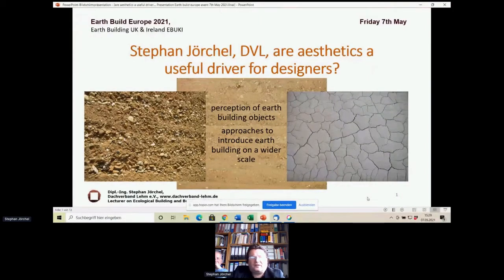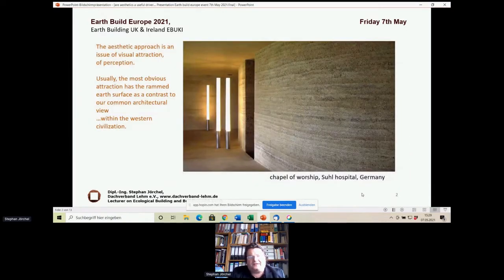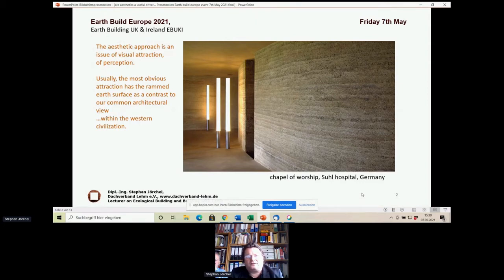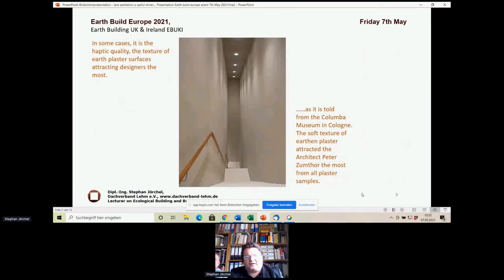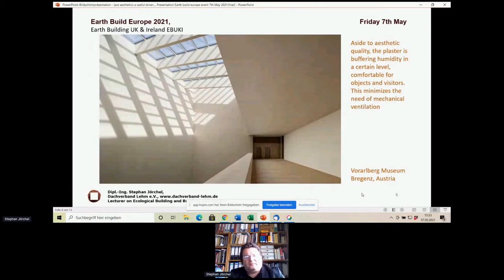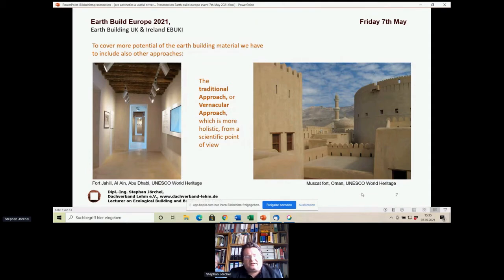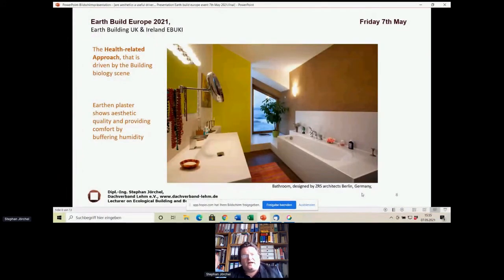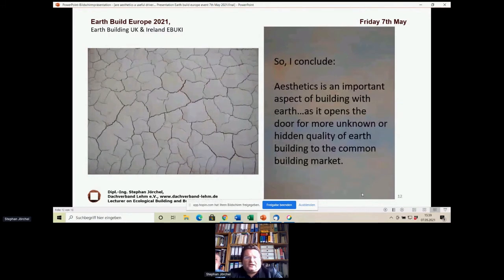Stephan Joerchel discusses aesthetics in earth building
Earthbuild Europe 2021- Stephan Joerchel discusses aesthetics in the growing culture earth building